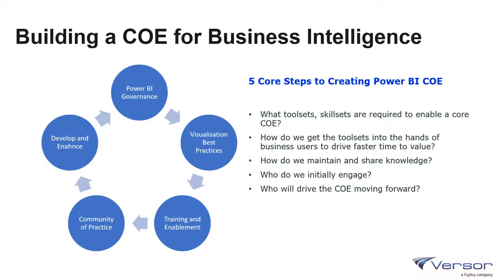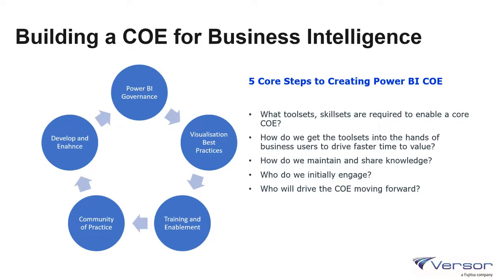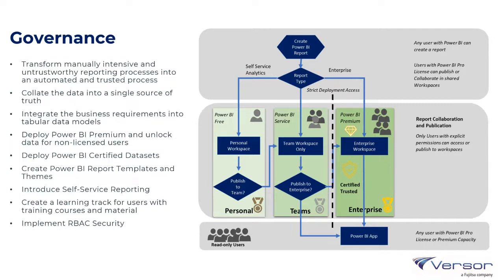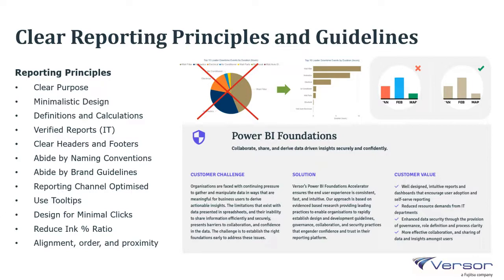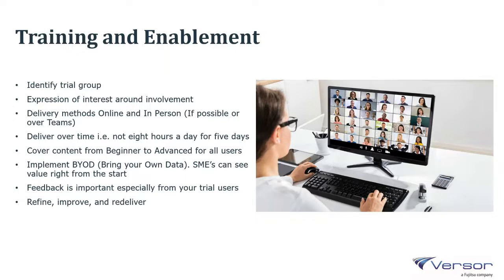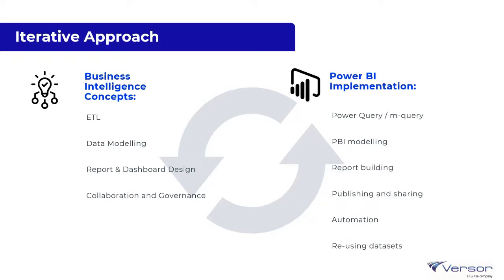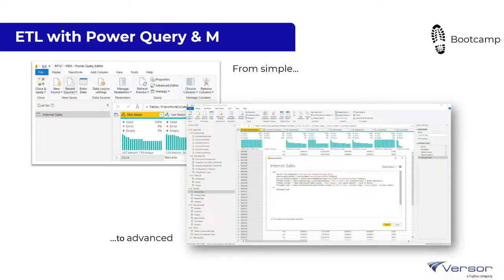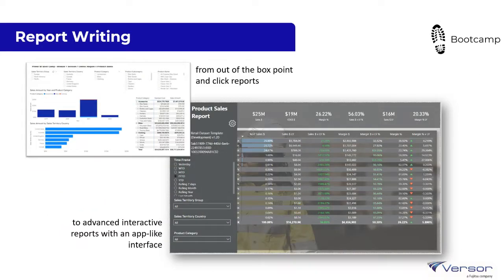Power BI: Enabling a Visualisation COE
Hear industry experts discuss how to build a Centre of Excellence (COE) for Business Intelligence, how to establish core Power BI capabilities across business functions, and insights on training a global workforce in Power BI.